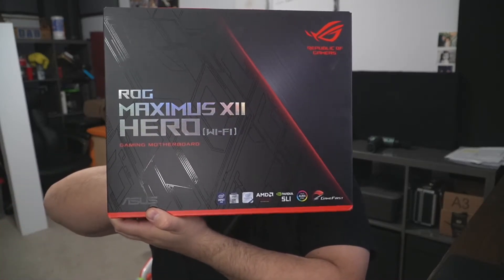I upgraded to Intel 10900kf. Should You?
Links to items I purchased myself

Intel - 10900kf